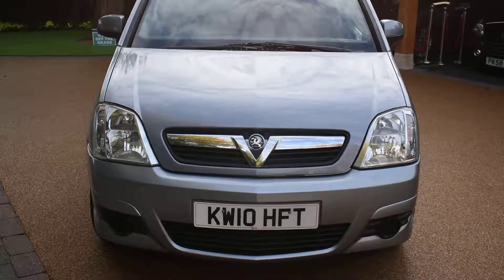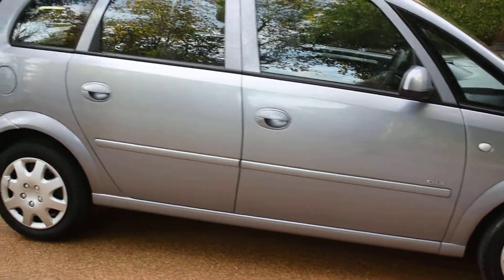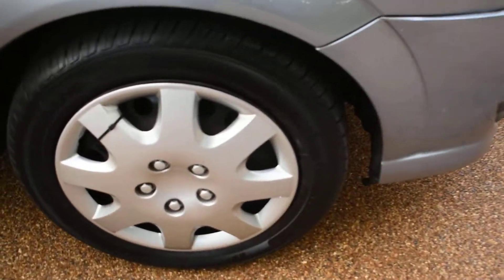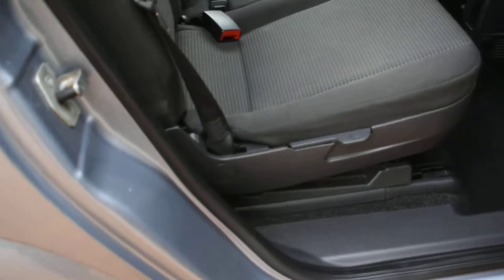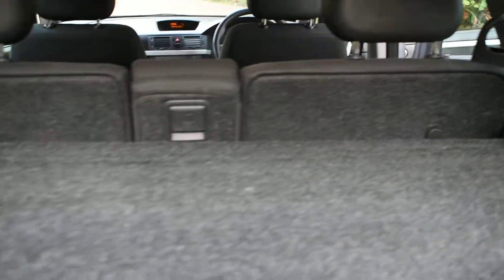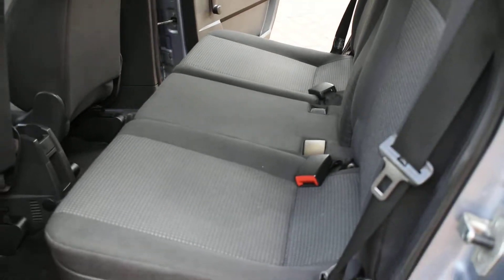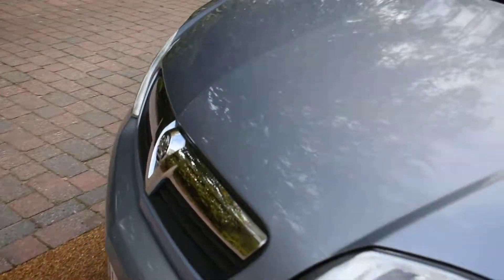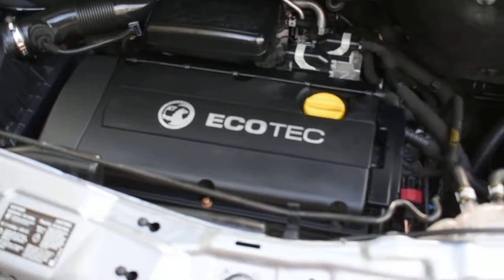10 Vauxhall Meriva Club 5dr Automatic Steel Blue Metallic